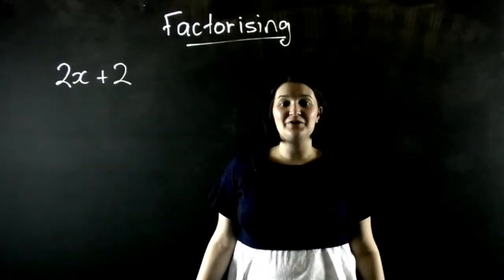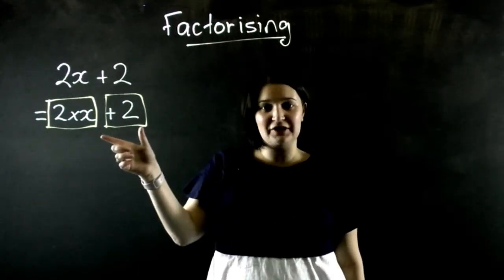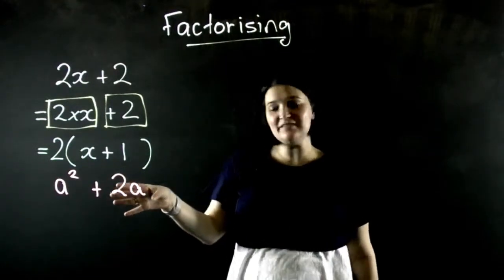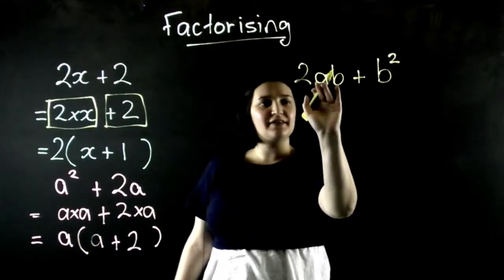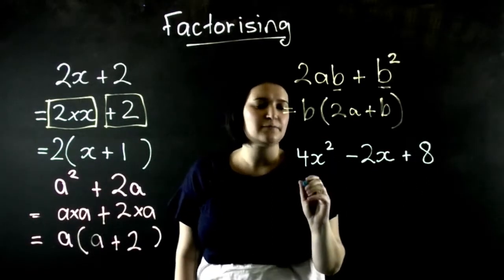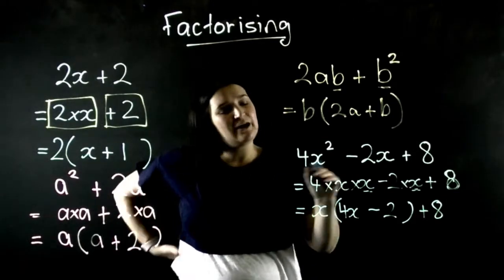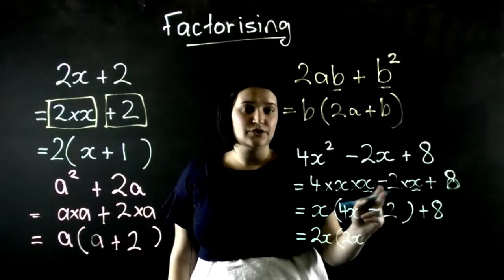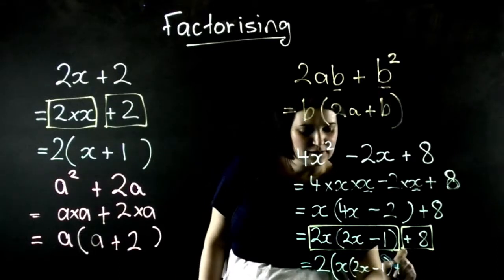Factorising by identifying a common factor